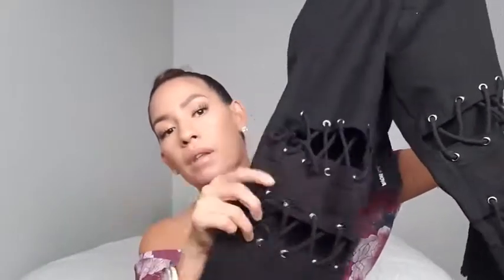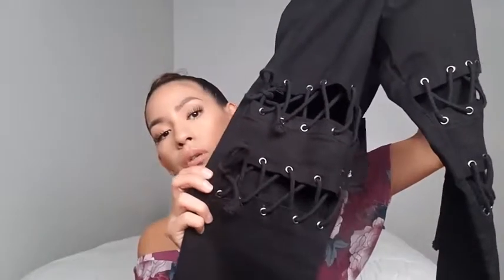Fashion Nova haul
Sorry about the back round, I am currently doing a DIY on my bedroom set. I hope it didn't bother you as much as it bothered me lol..

Camouflage in The City 32.99
Cardiff Ribbed Dress 32.99
The way you work it crop hoodie 22.99
Tennis courts II set 34.99
See ya on the flip side skinny jeans 32.99
Don't be square crop top 7.00
Pulp fiction tee 22.99